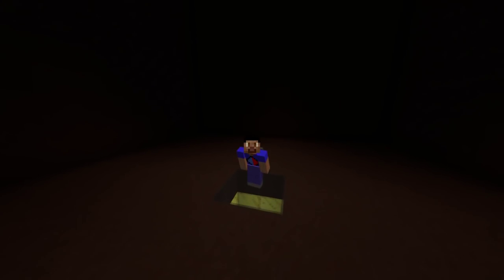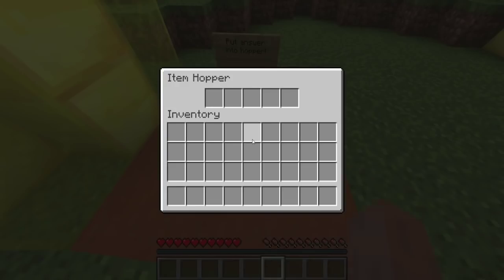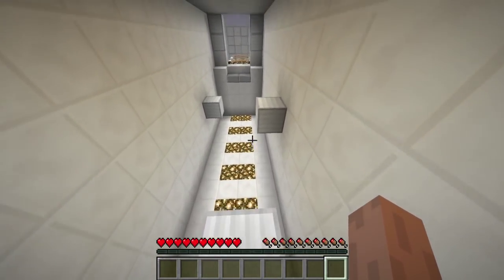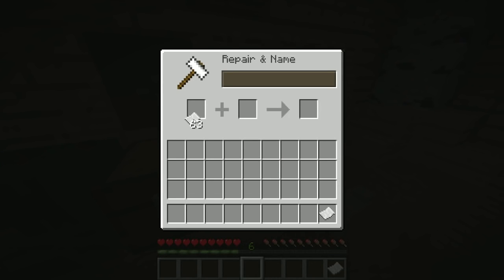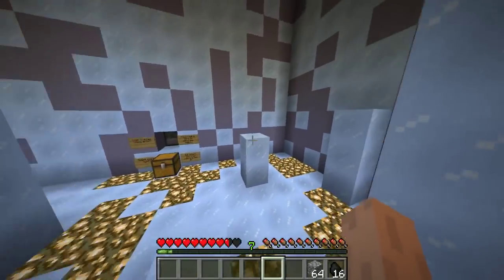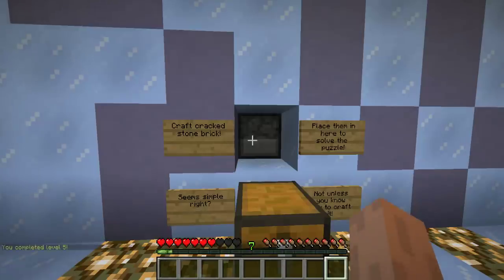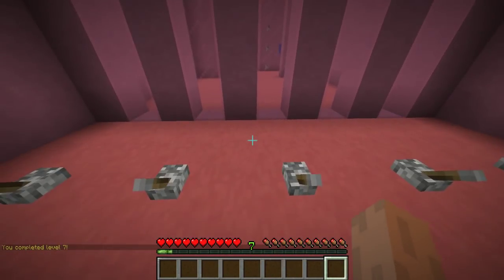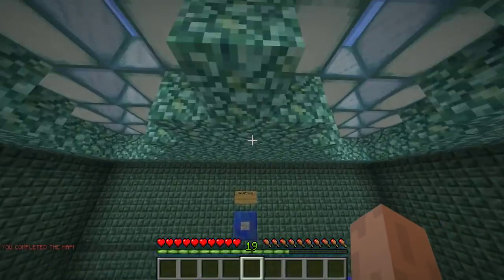Minecraft ABSTRACT PUZZLES with Vikkstar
Minecraft Abstract Puzzles. Enjoy!